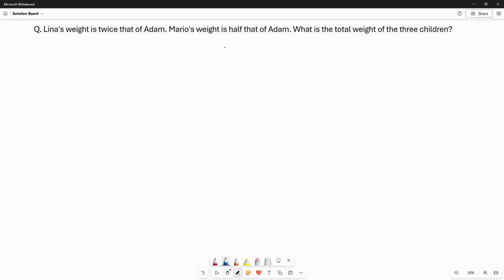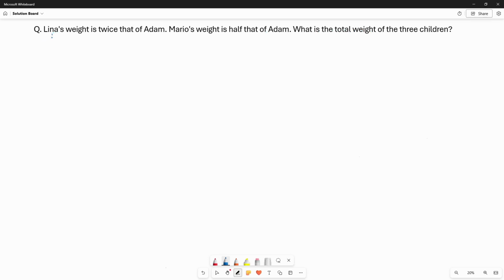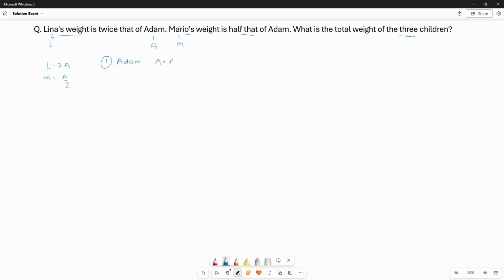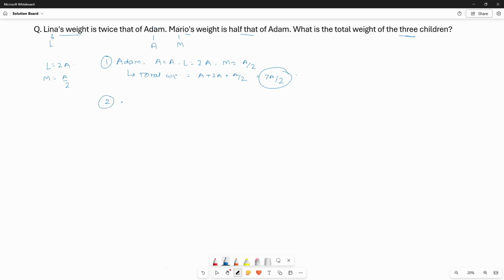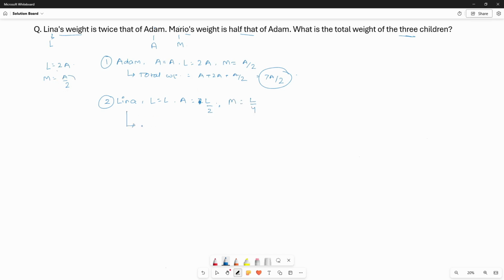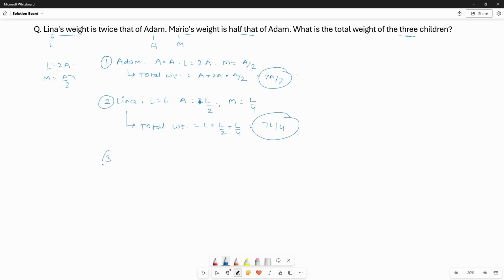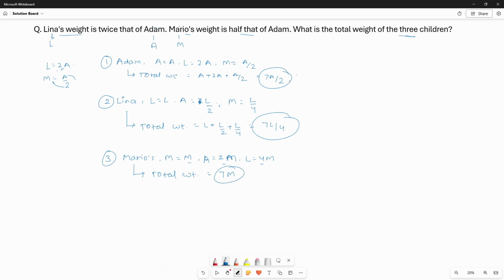Logic Math Question 🤔 | Weight Comparison Problem | Quick Reasoning | English | Quora | #012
In this video, we solve a logic-based math word problem using simple reasoning and ratios.

📌 Question:
Lina’s weight is twice that of Adam.
Mario’s weight is half that of Adam.
👉 What is the total weight of all three children?

This type of question is commonly asked in:

Aptitude & reasoning tests

School math exams

Competitive exams

Mental ability practice

Watch till the end to understand the logic step by step in a quick and easy way.

👍 Like | 🔁 Share | 💬 Comment your answer before watching the solution